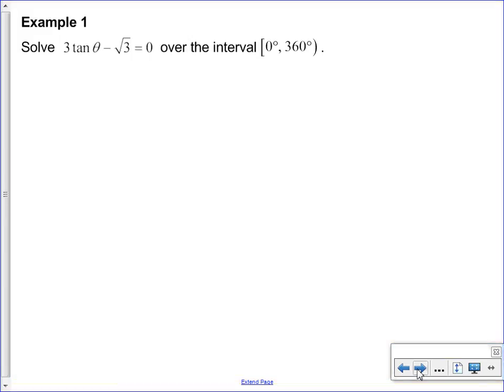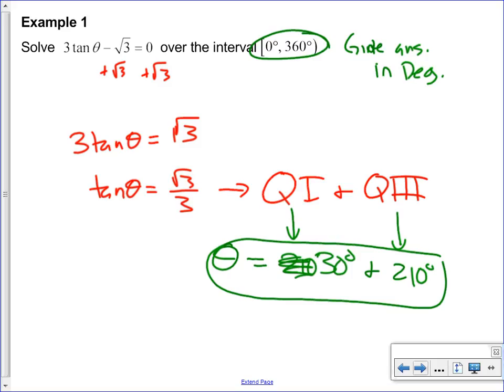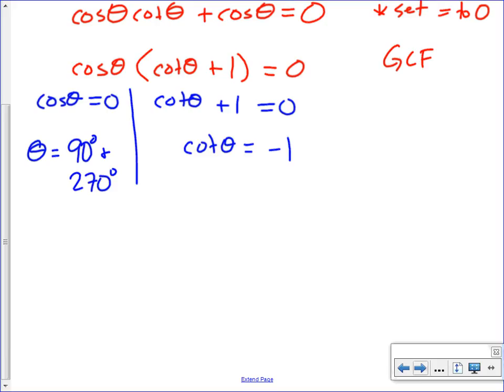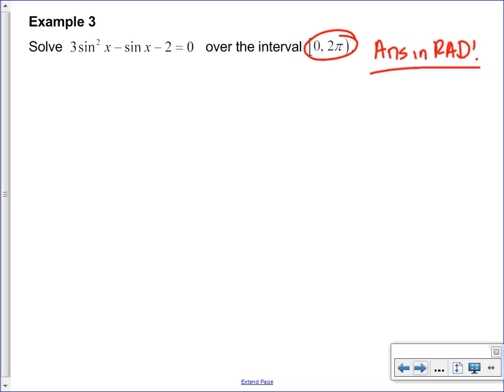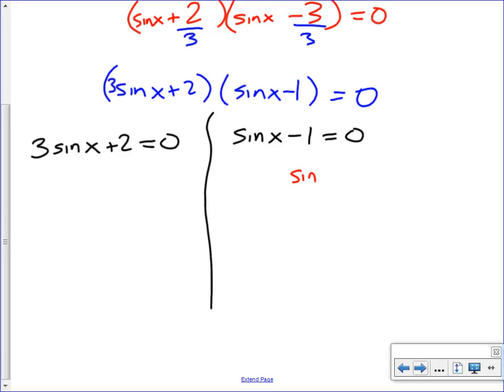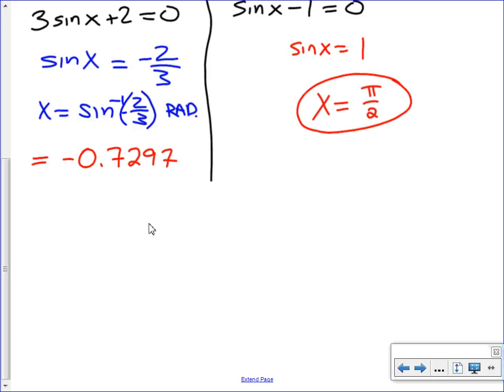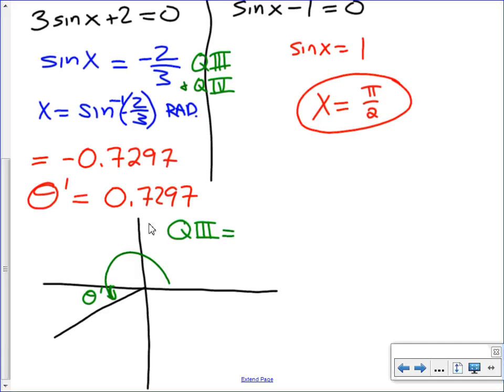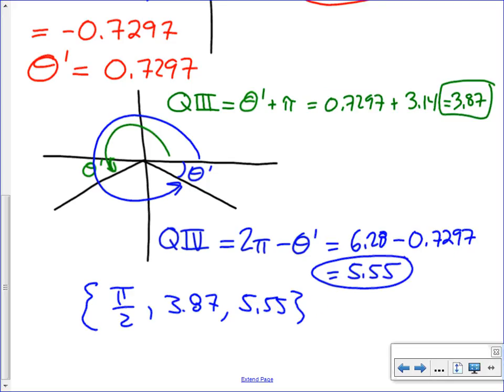Trig 6 2 Part 1 Trig Equations 1